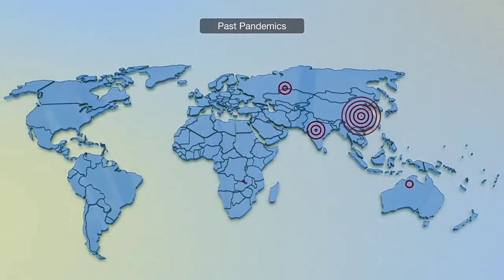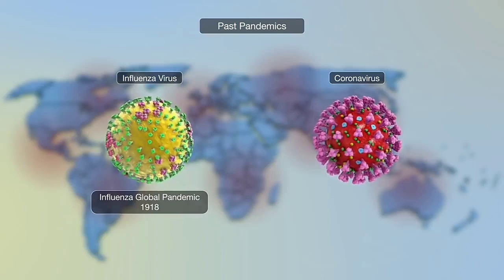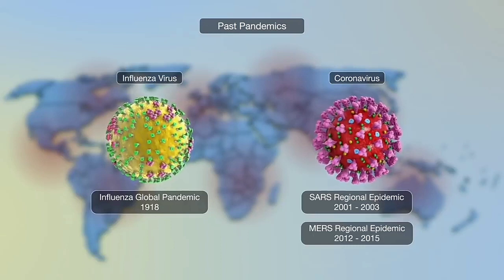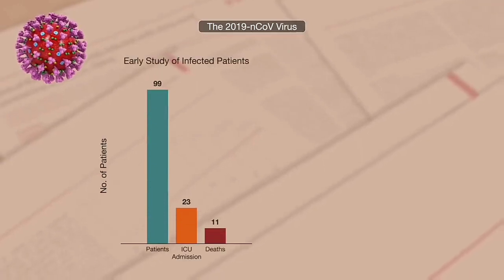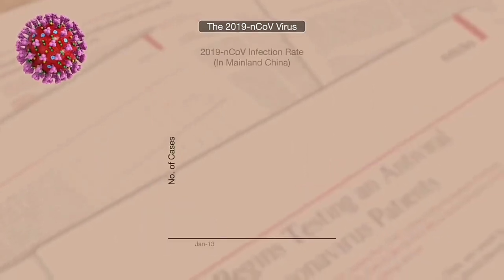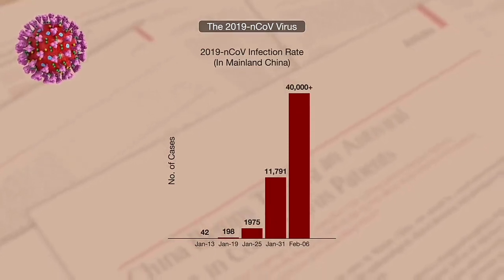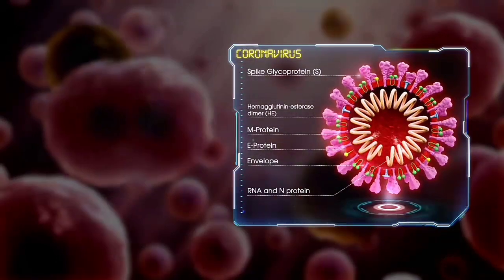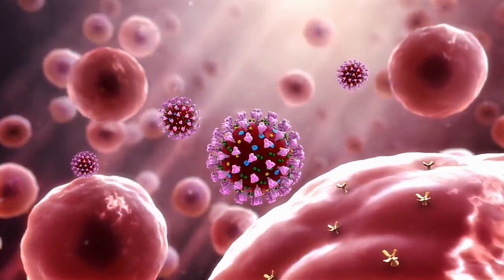Novel Coronavirus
In this video you can easily understand about the Facts behind Novel Coronavirus 2019.